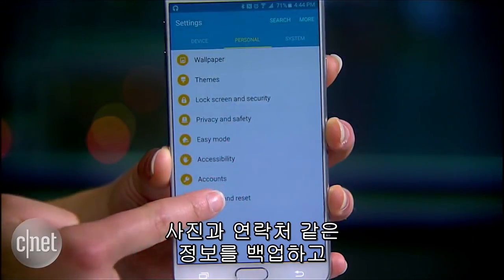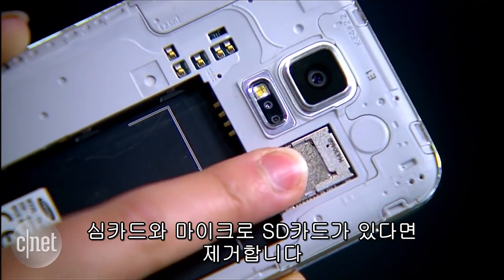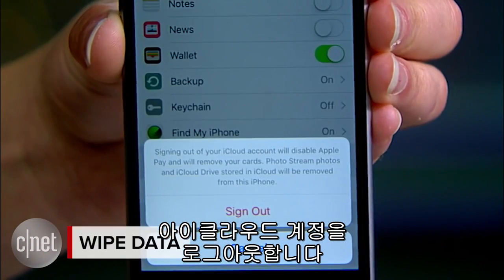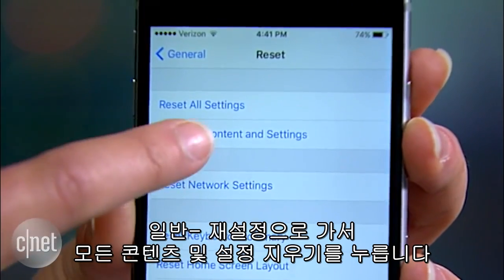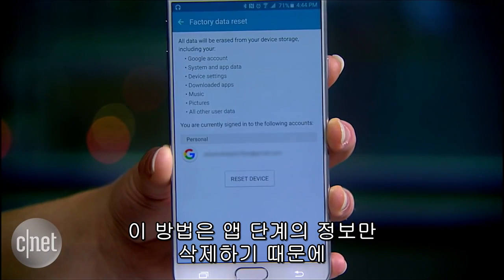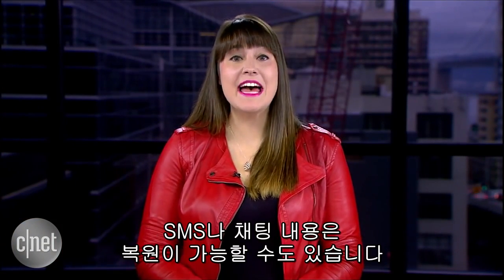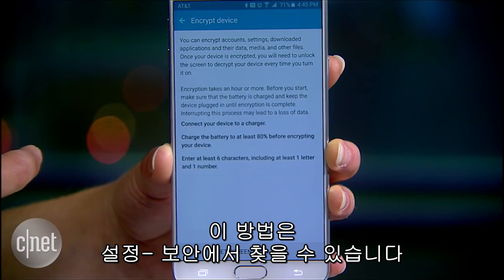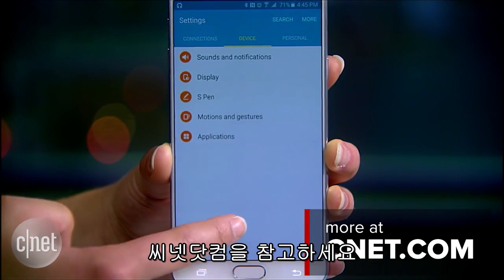스마트폰 개인정보, 복구 불가능하게 지우려면⋯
스마트폰을 중고로 팔거나 기부 또는 누군가에게 주려 한다면 개인정보를 확실히 지워야 한다. 단순 파일 삭제나 공장 초기화는 데이터 복구가 가능해 개인 정보가 유출될 수 있기 때문이다.

아이폰은 기본적으로 모든 데이터를 암호화하기 때문에 ‘설정 - 일반 - 재설정 - 모든 콘텐츠 및 설정 지우기’를 실행하면 된다. 안드로이드 스마트폰은 ‘설정 - 보안 - 휴대전화 암호화’를 실행 후 초기화하면 더욱 안전하다 6.0 기준.

더 자세한 내용은 '스마트폰·태블릿 안심하고 내다파는 방법' 참고